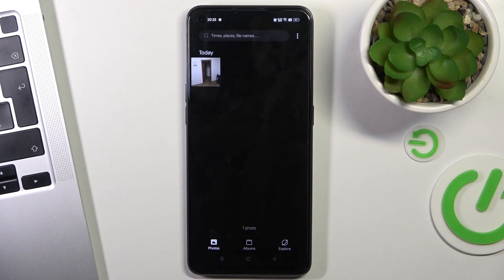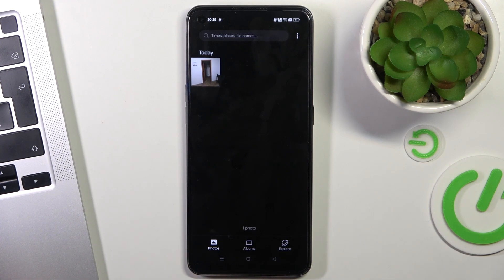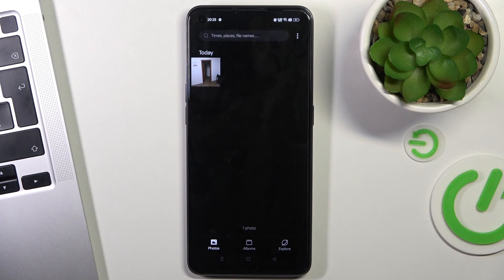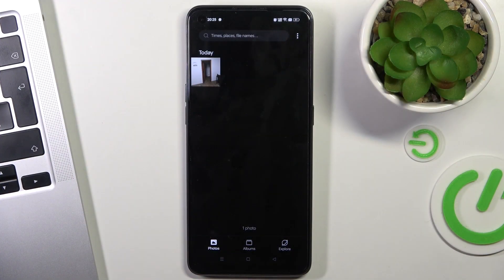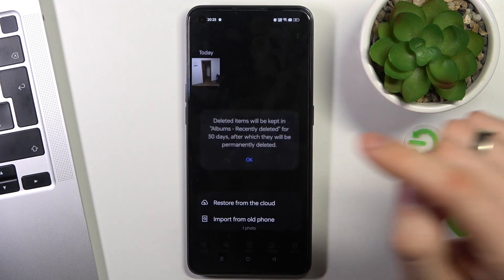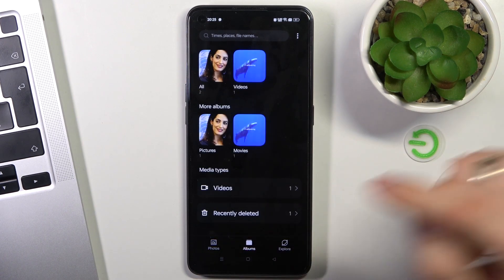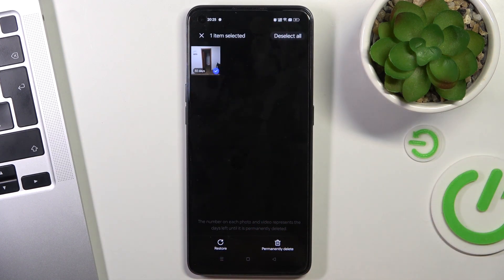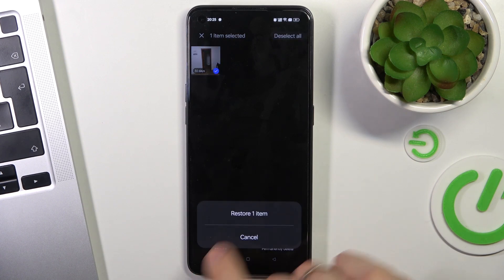How to Restore Deleted Data in Oppo Reno 8T - Restore Photos / Videos from Recycle Bin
Today we are coming to you with a short instruction, from which you’ll learn how to access Recycle Bin of Oppo Reno 8T! After finding this amazing section on your smartphone you’ll be able to Restore previously Deleted Photos and Videos by following all steps left by our expert. So, if you want to accomplish that, then let’s get started!

How to Restore Deleted Data in Oppo Reno 8T? How to Restore Photos from Recycle Bin in Oppo Reno 8T? How to Restore Videos from Recycle Bin in Oppo Reno 8T? How to Access Deleted Files in Oppo Reno 8T?